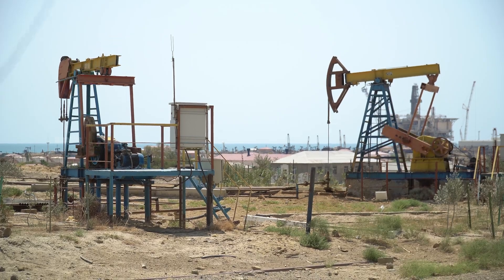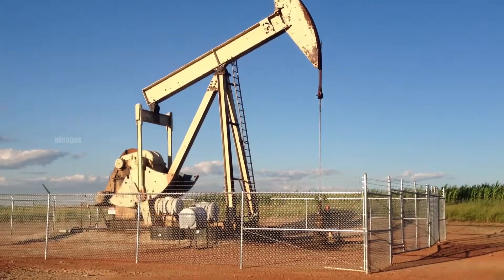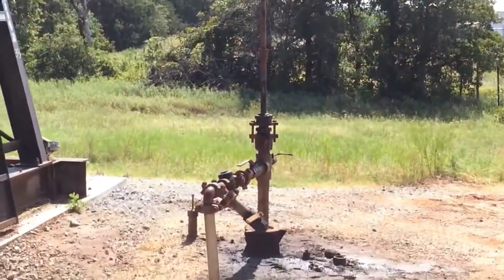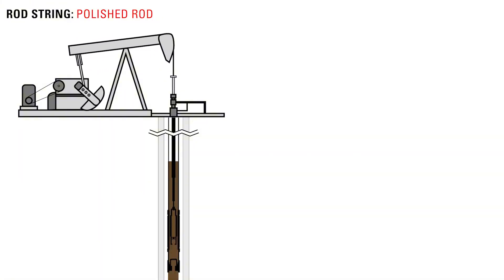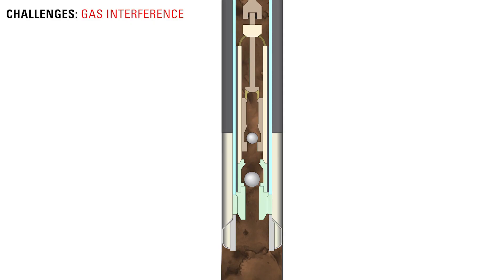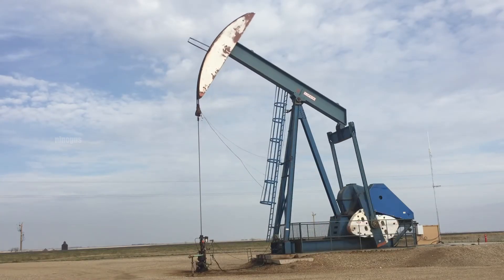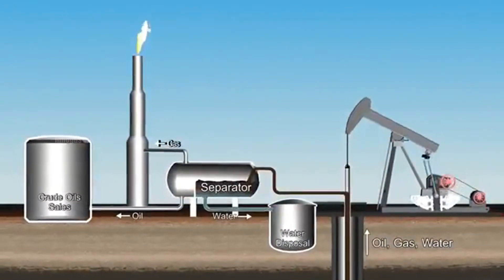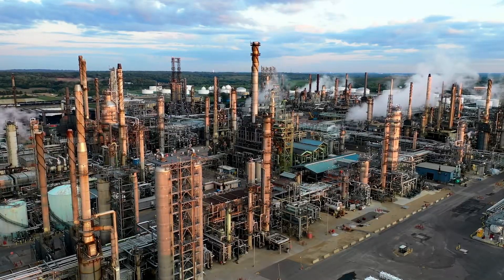How a Pumpjack Works Simply When Sucking Petroleum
Have you ever wondered how crude oil is pumped from deep underground? In this video, we take a detailed look at the pump jack—also known as a nodding donkey or horsehead pump. You'll learn exactly how it works, from its surface mechanism to the pumping system deep inside the well.

✅ What You’ll Learn in This Video:

How a pump jack lifts oil from deep underground
The main components and movement mechanism of the machine
The separation process of crude oil, gas, and water at the surface
Why pump jacks are essential for maintaining production in depleted oil wells
🛢️ This machine may look simple, but without it, many oil fields would no longer be productive!